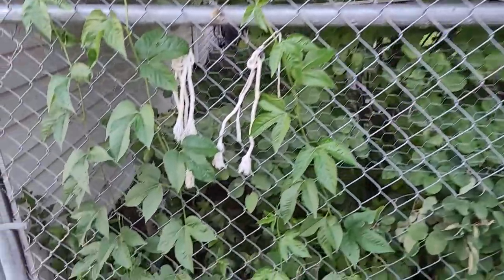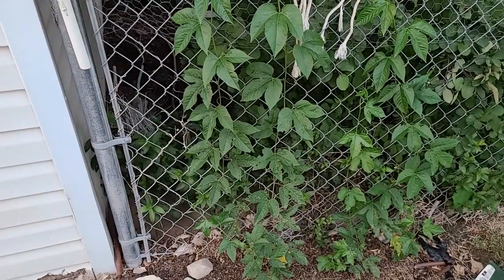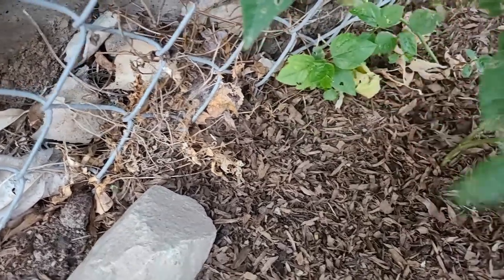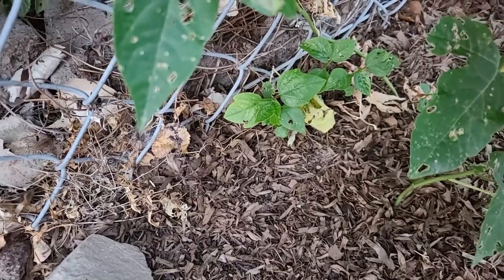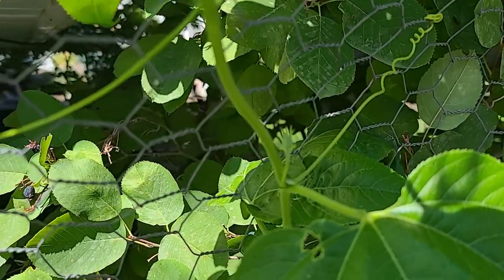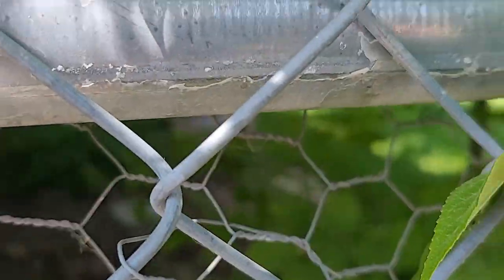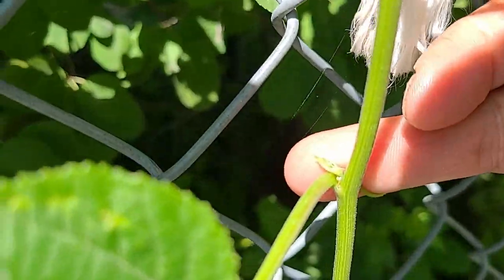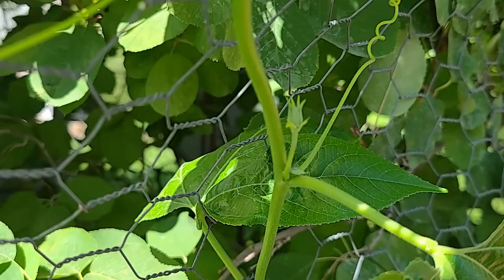Growing Maypops in Cold Climates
I have tried growing Maypops (Passiflora incarnata) in Utah for years and have not had success until this year.  I grew Passion fruit (Passiflora Edulis) in California successfully and loved them!  This video will show you what I did to successfully get my Maypops started.